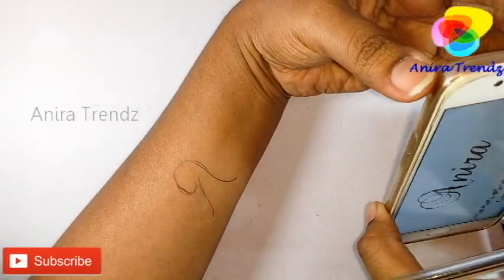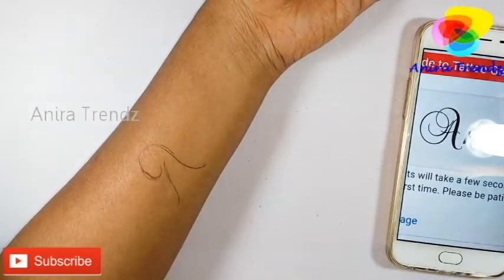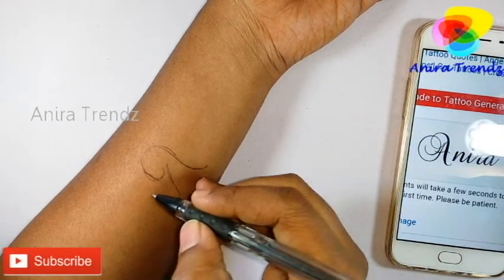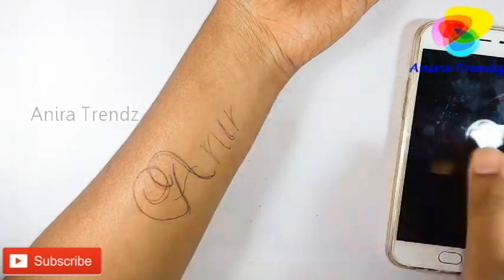How to make Tattoo at Home Very Easily | DIY Temporary Tattoos with only 2 Products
How to make Tattoo at Home

Video Tutorial is all about tattoo making at home very easily.

Materials Used in this Video are as follow, Link to buy,
Eyeliner pen:

Liquid Liner:

Hair Spray:

Place for all your craft desire.